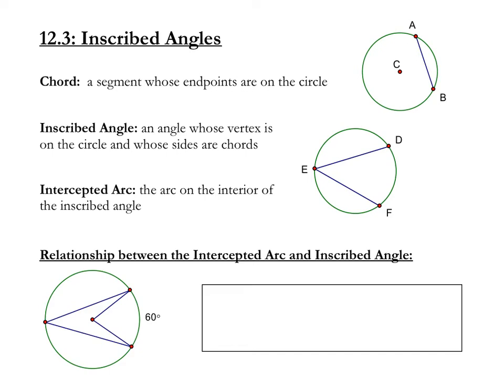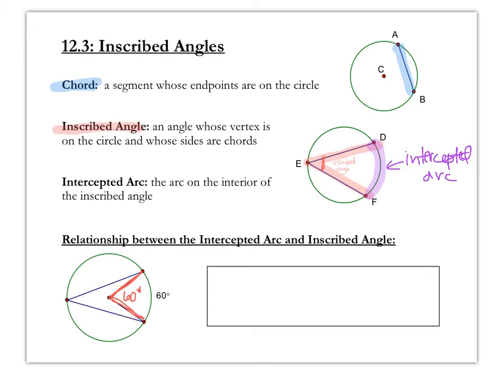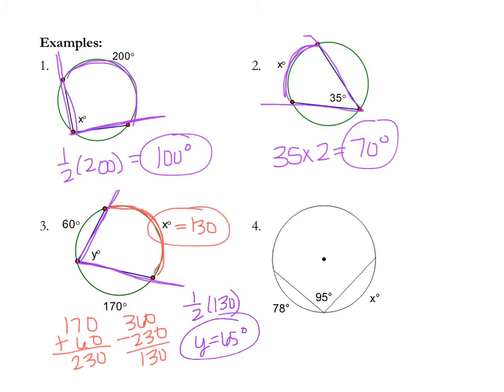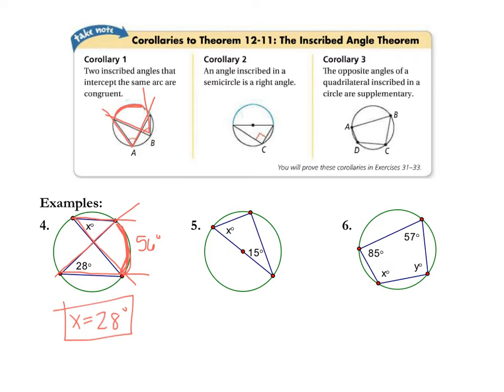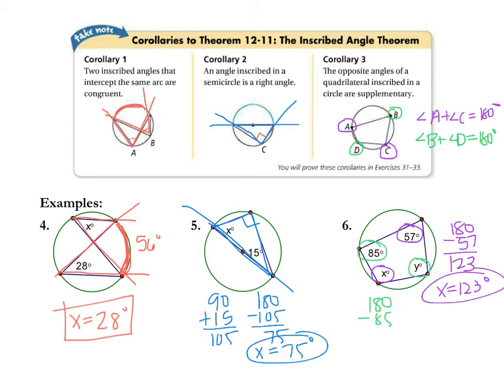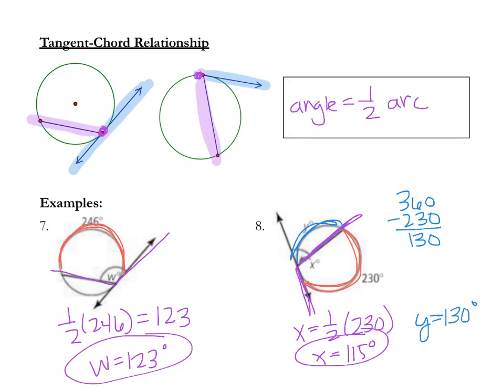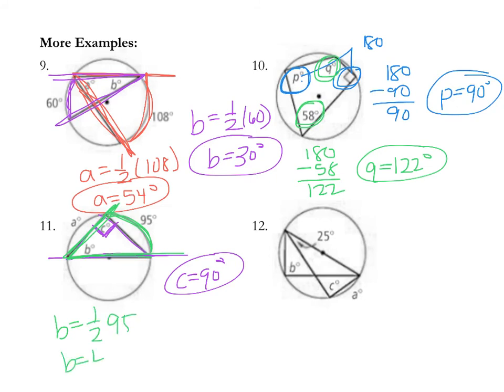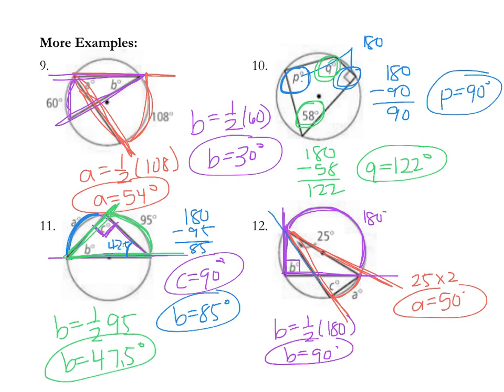Geom A 12.3 Notes